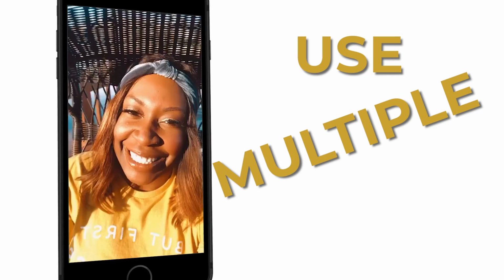Instagram Reels Tips and Tricks 2021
If you're looking to grow your following on Instagram using Instagram reels, this video will help you take your reels to the next level.

MY TRIPOD

See the "About" section on my youtube channel for my email.